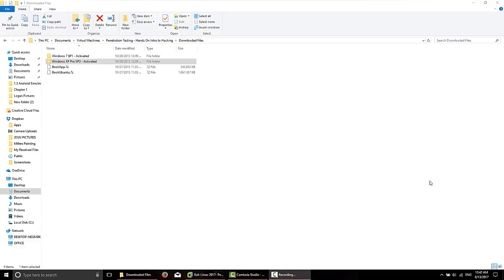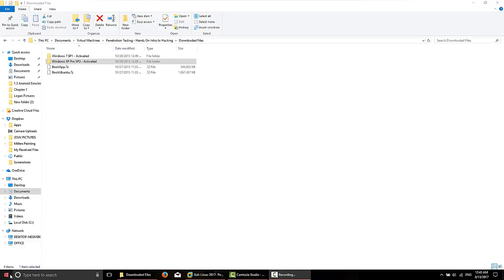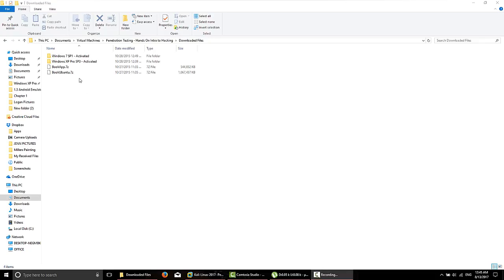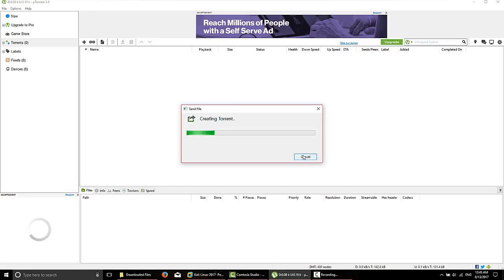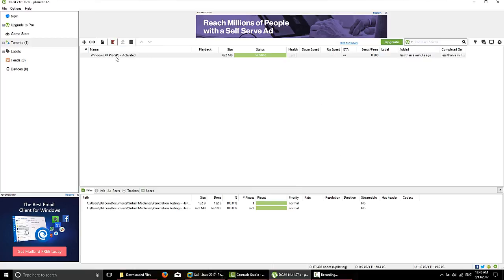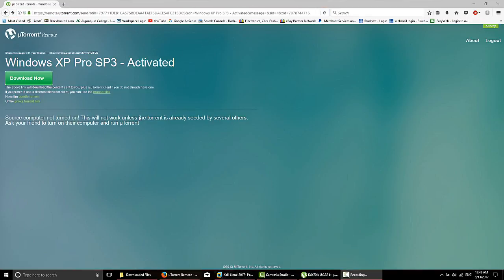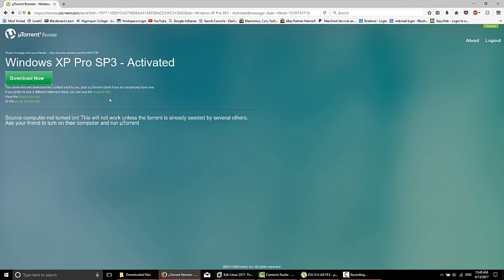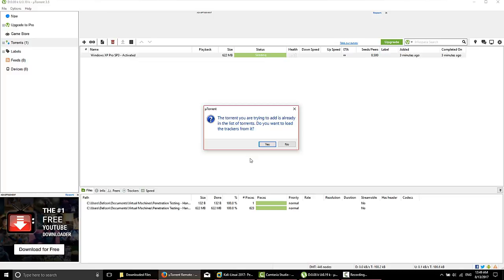Making Your Own Torrent And Sharing Large Files With Utorrent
In this video I will show you how to share large files that are to big to email or send other ways.  We will do this by making our own torrent with Utorrent.